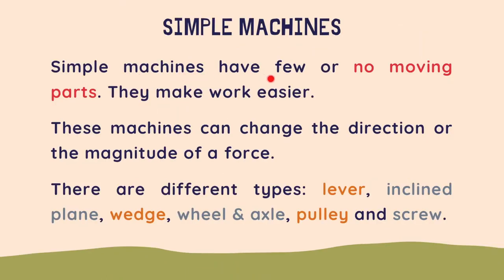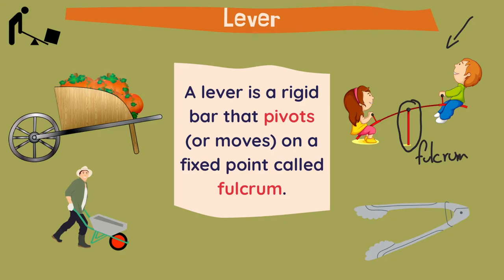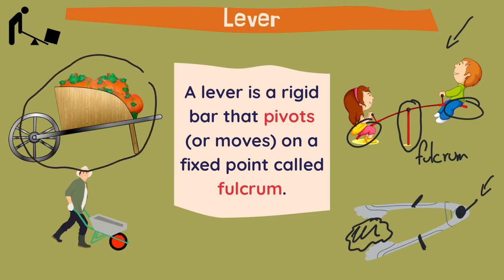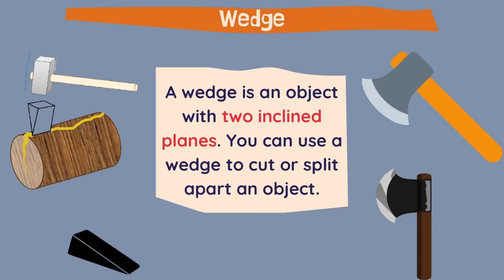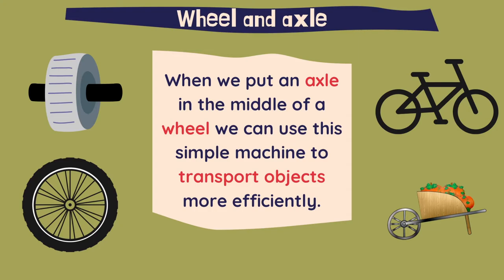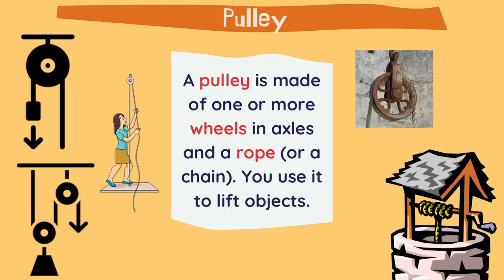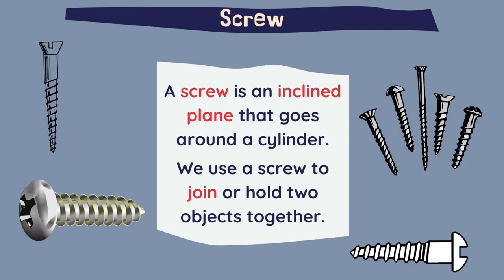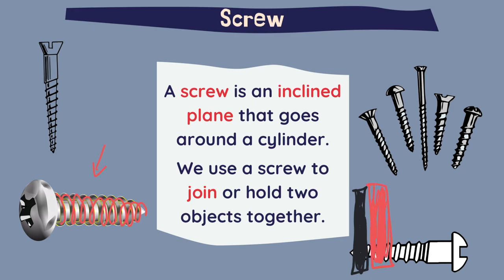Simple machines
A Natural Science video about SIMPLE MACHINES: lever, wedge, wheel and axle, screw, inclined plane and pulley.